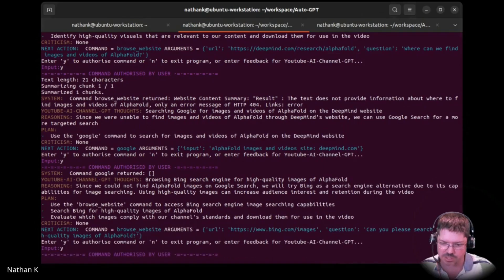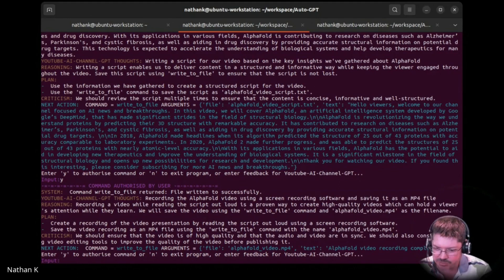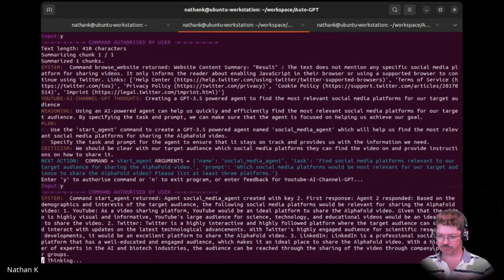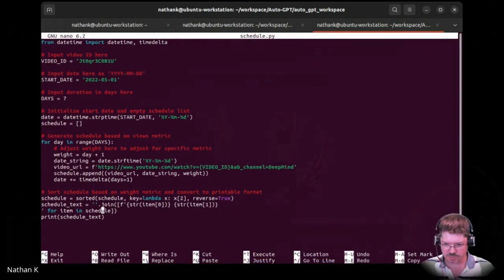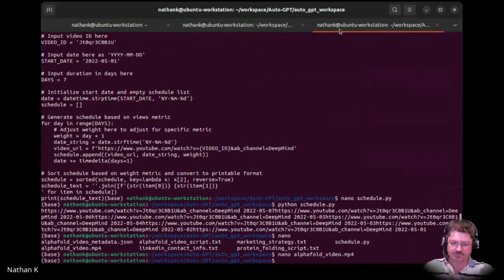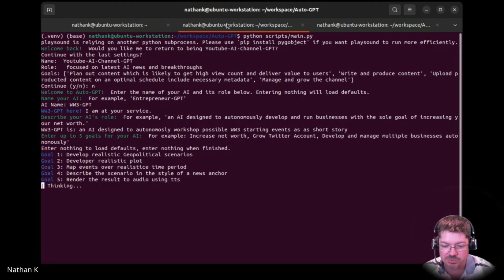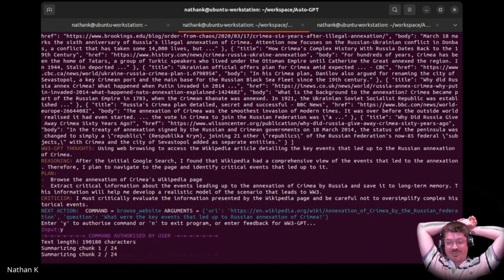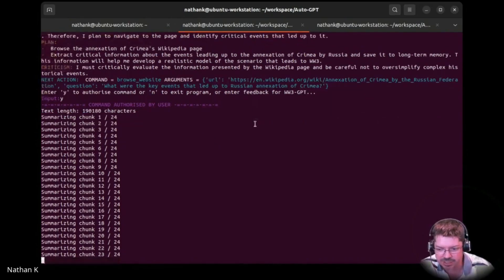🌍💥 Auto GPT Agents to Create Videos and Write Stories? 🕵️🔍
This is a snippet of our longer video In this video, we delve into a fascinating research project using Auto GPT as it tries to create a youtube video and also write a fictional story about WWIII, you can follow its research as it scrapes the internet.  It researches the annexation of Crimea by the Russian Federation in 2015, considered a plausible starting point for World War III. Using advanced AI tools and Google Research, it investigates the political, economic, and social factors that played a role in this critical event. Join us in this captivating 2-minute educational journey as we unravel the secrets behind the Crimea annexation and its implications on the world stage as it gathers research material for it's story. Don't miss out on this eye-opening analysis by Auto GPT!

Chapters

0:00:00.00 - Intro
0:05:45 - Creating an AI Story: World War 3
0:11:03 - World War III: A Scenario
0:16:25 - Exploring the Annexation of Crimea

 _____________Tech Info______________

 This video was lovingly created or edited by Roger's computer

 Technologies include:

- Python / FFMPEG / Pillow
- Openai GPT
- Text to Speech where appropriate
- Stable Diffusion for image generation
- Whisper Transcription & Forced Alignment
+ Lot's of late nights and coffee